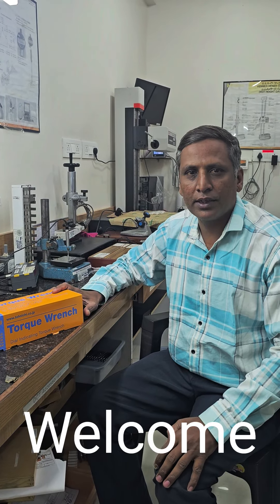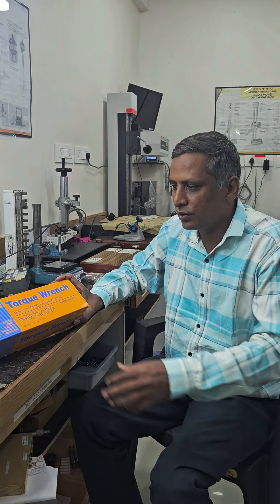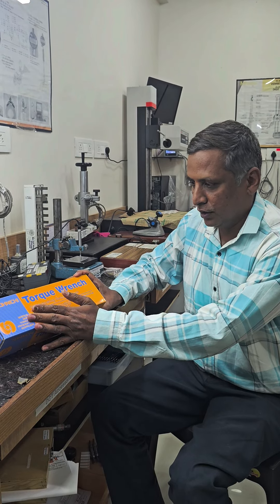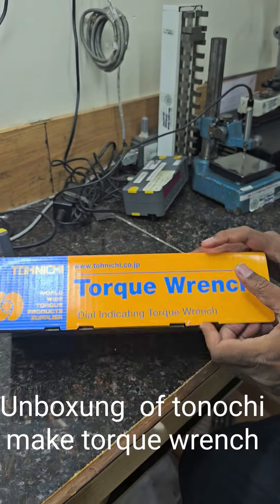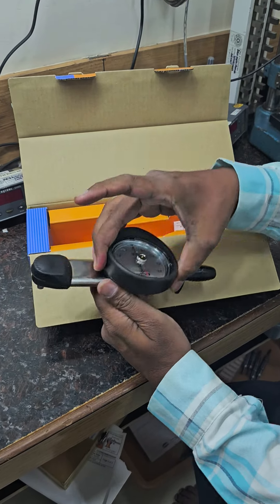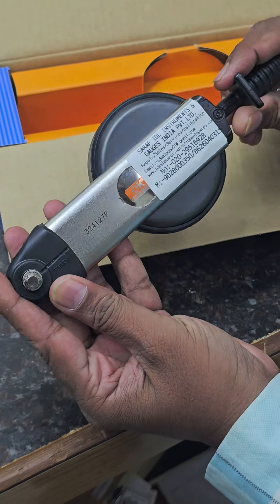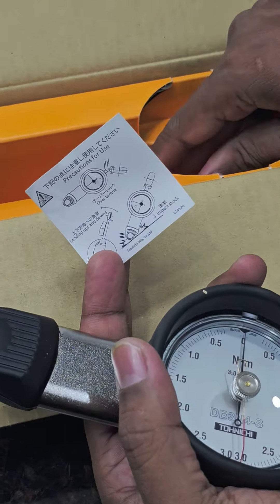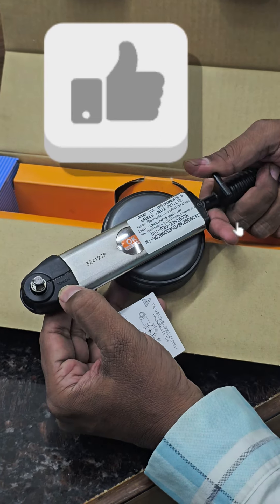Unboxing of tohnichi make torque wrench